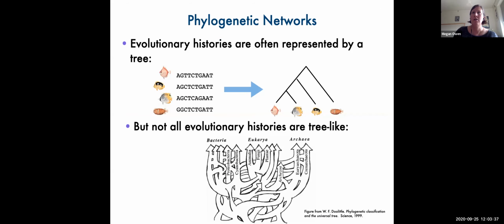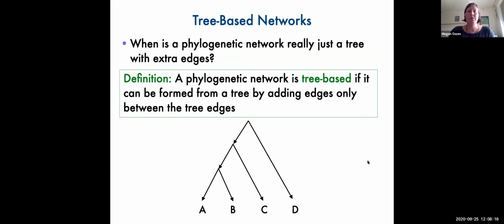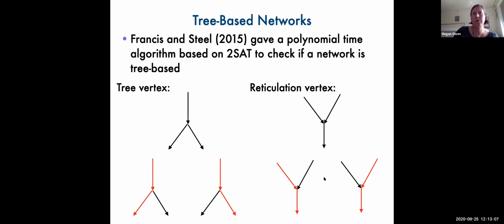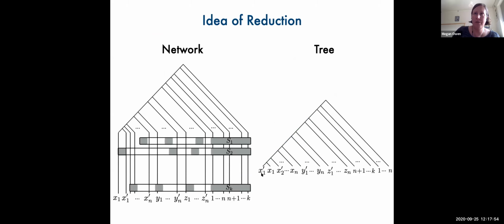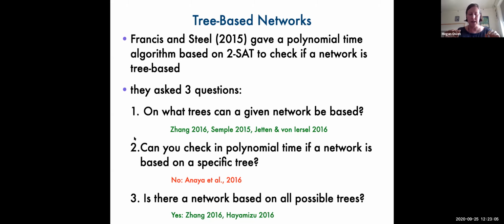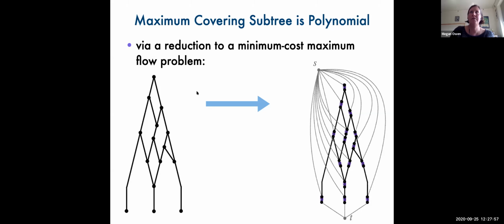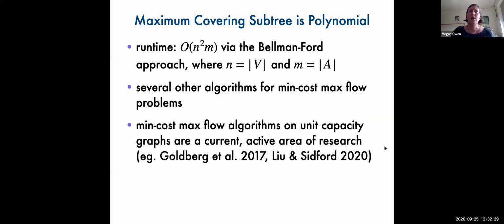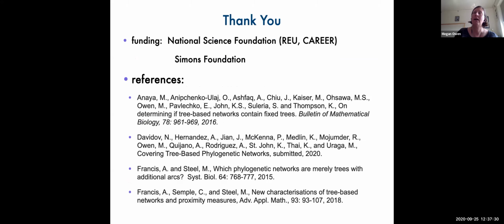Sep 25, 2020: Megan Owen: Two problems on tree-based networks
Sep 25, 2020: Megan Owen (Lehman College, CUNY)

Title: Two problems on tree-based networks
Abstract When DNA is only passed from parents to offspring, evolutionary histories can be modelled by a phylogenetic tree. However, for some organisms, like bacteria, the evolutionary process is more complex, and their evolutionary history should be modelled with a directed acyclic graph (DAG), or phylogenetic network. We study two problems on tree-based networks, which are a sub-class of phylogenetic networks built by adding arcs only between edges of a base tree. Tree-based networks were defined by Francis and Steel to answer the question: how tree-like is evolution? Francis and Steel showed that determining if a network is tree-based can be decided in polynomial time via a reduction to 2SAT. We show that it is NP-hard to determine if a network is based on a specific tree by reduction from 3-Dimensional Matching (3DM). We also show that a maximum tree covering a phylogenetic network can be found in polynomial time by reducing the problem to a minimum-cost maximum-flow problem. This is joint work with Katherine St. John (Hunter College) and our Research Experience for Undergraduates (REU) students from Fall 2015 and Fall 2017.